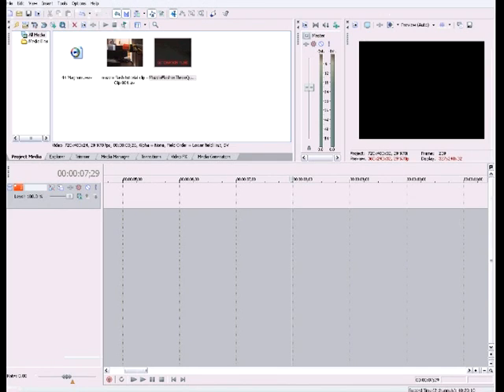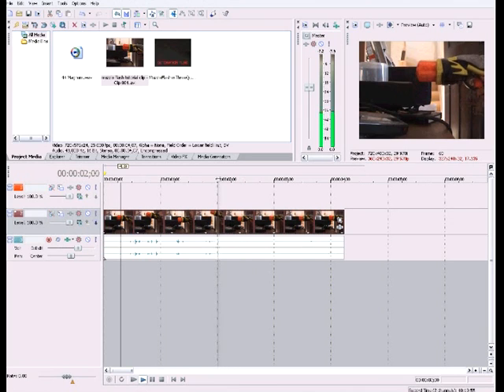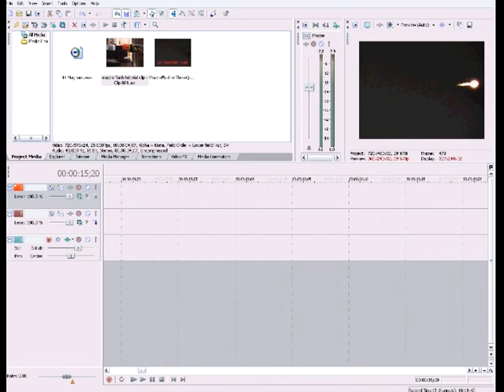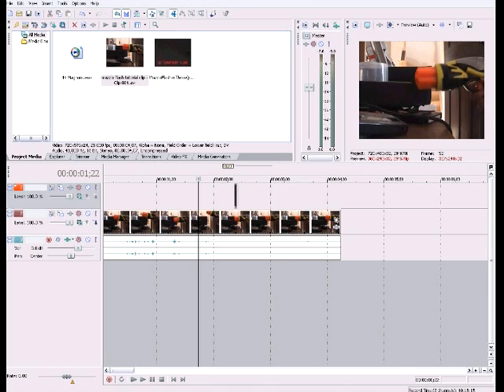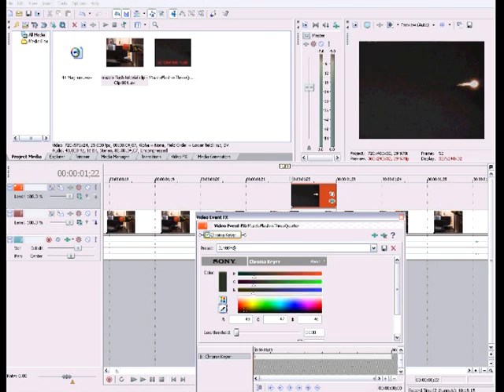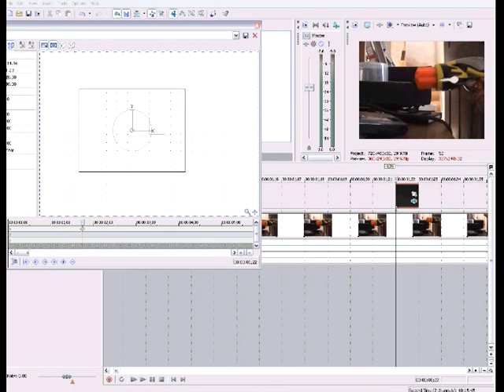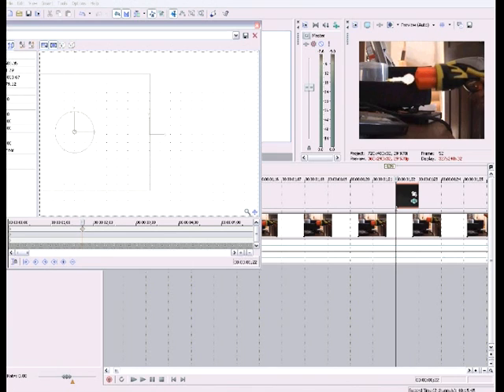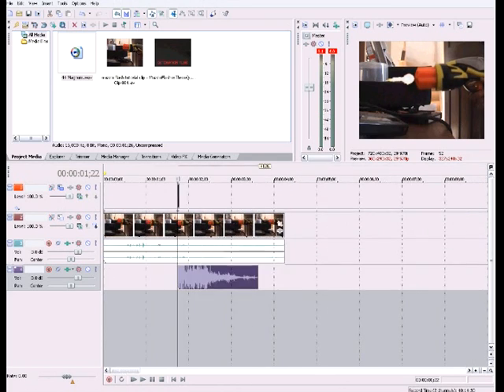Muzzle Flash Tutorial in Sony Vegas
I show you how to put muzzle flashes into your videos. By the way check out Wellstone Pictures and Ben1257sb for some great tutorials.